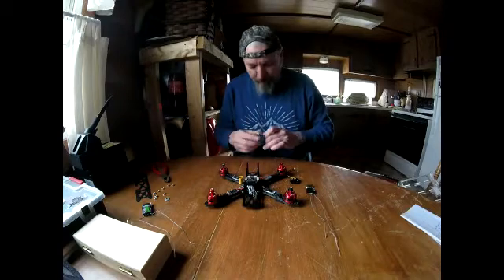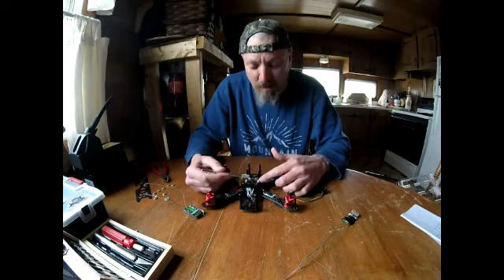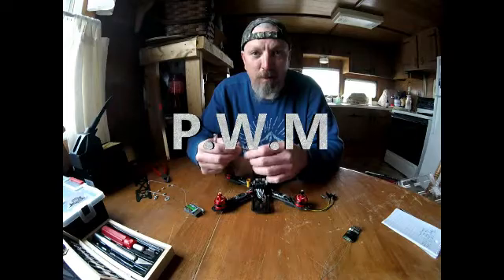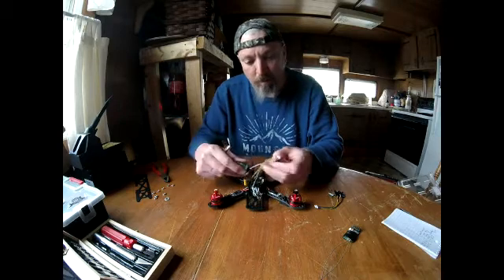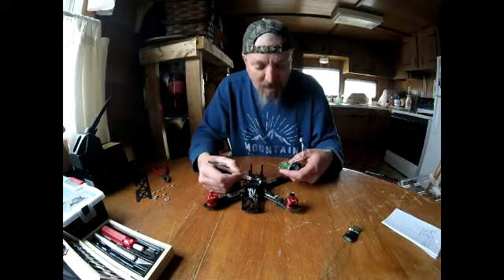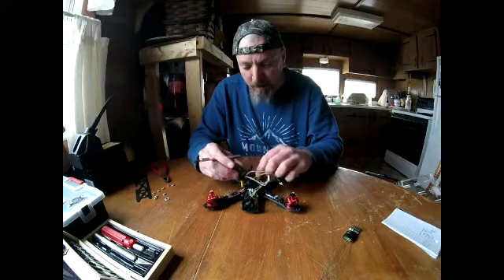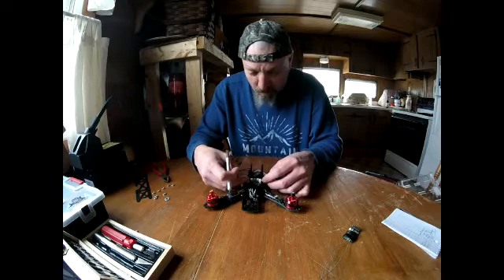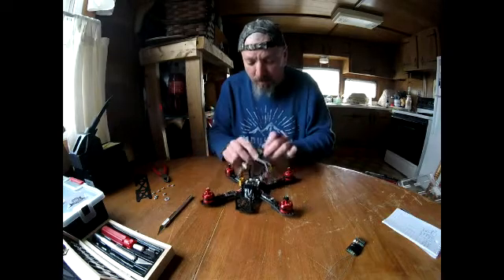spracing f3 to flysky fsi6 receiver using pwm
Pretty basic how-to. took me a few days to figure this out. Hope this helps someone. Enjoy!!!